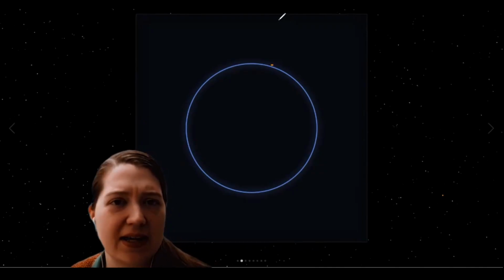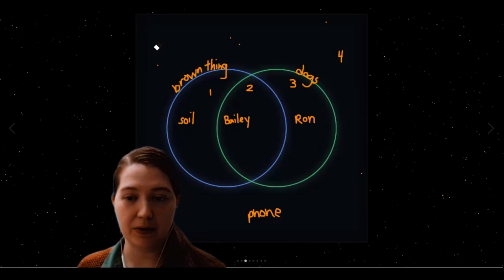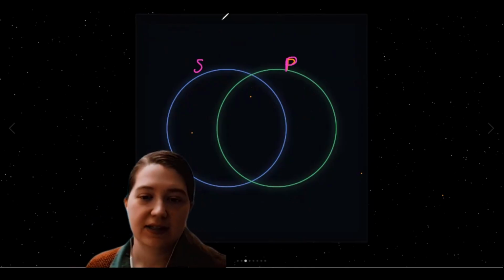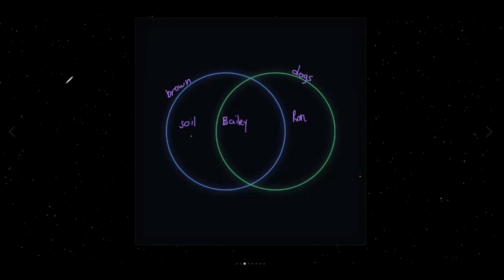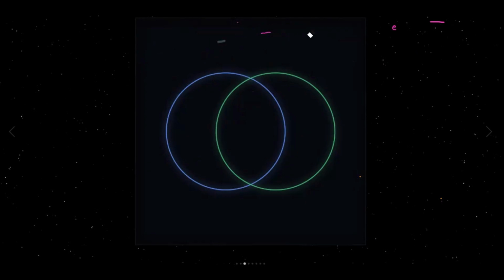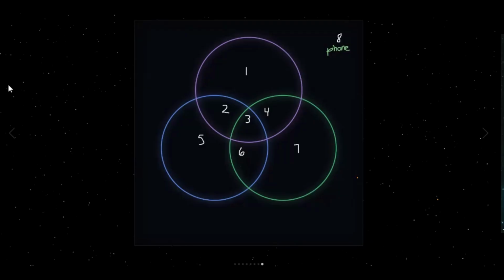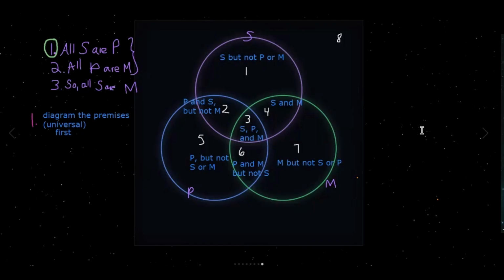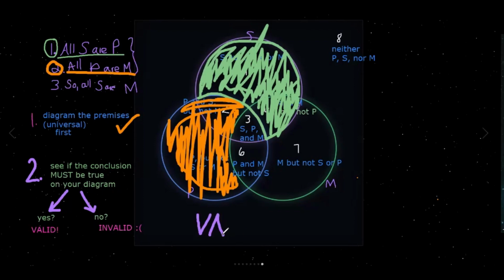Interpreting a Venn Diagram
What do Venn Diagrams represent? How do they work in the system of Categorical Logic. In this video, I break it down for you.